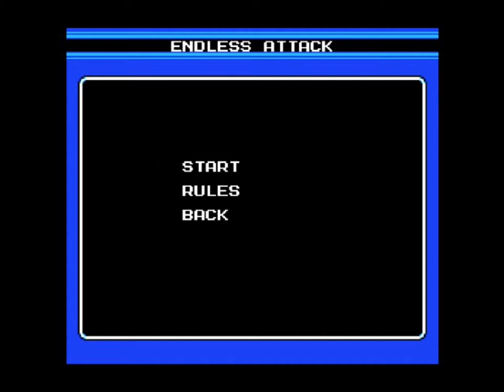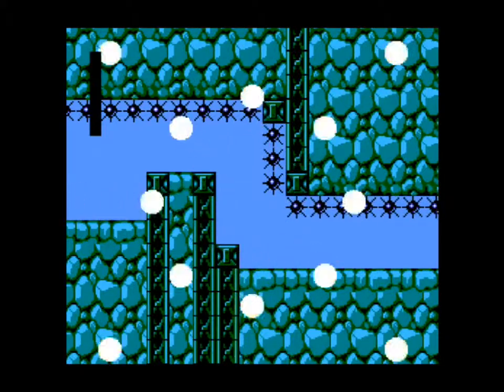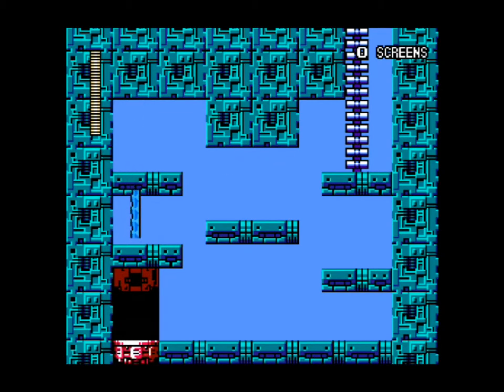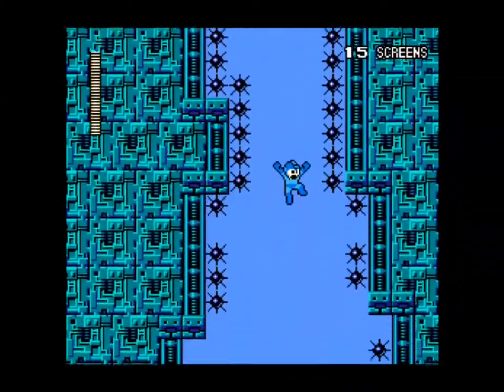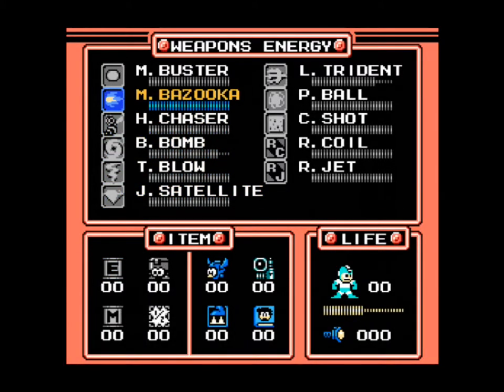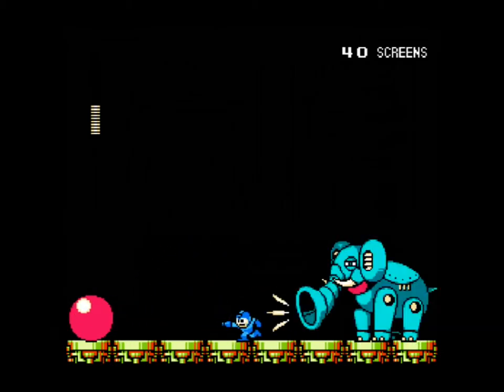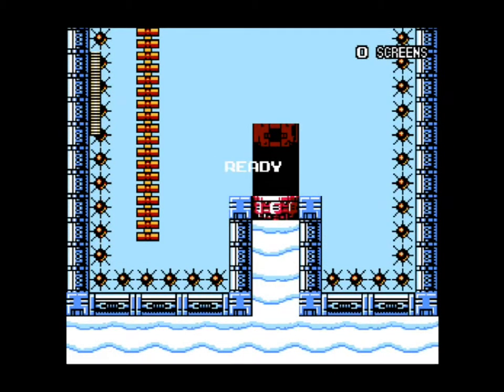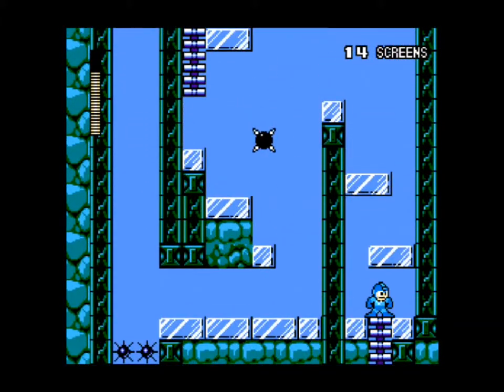Let's Play Mega Man 9 - Part E2: Endless World of Mega Men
This time, we're trying Endless Mode, where we face various combinations of obstacles, many of which were never in the rest of the game.  And for some reason, a lot of them involve water and/or ice.